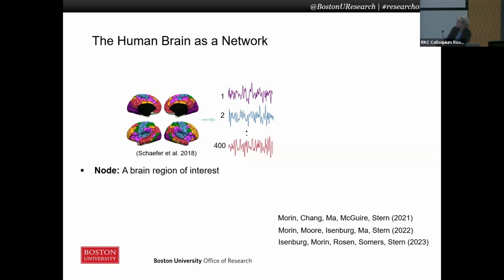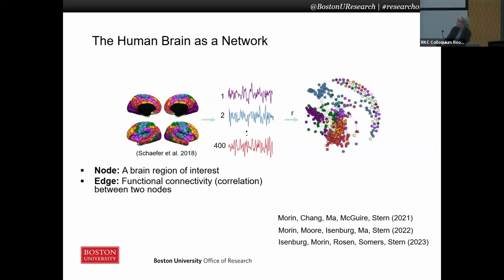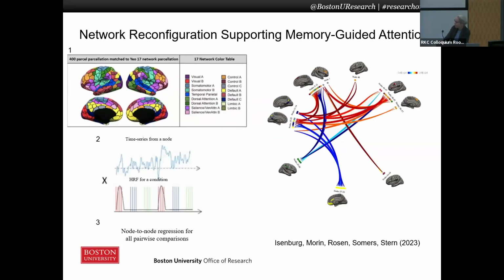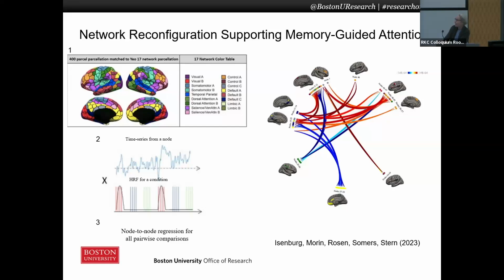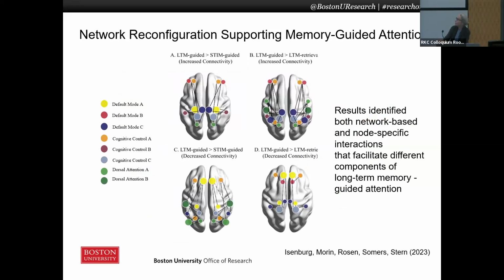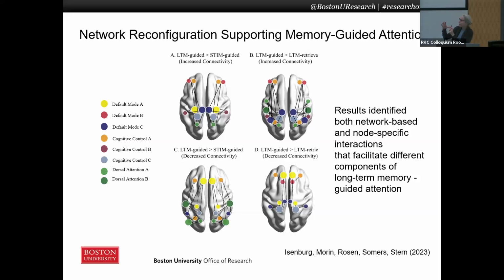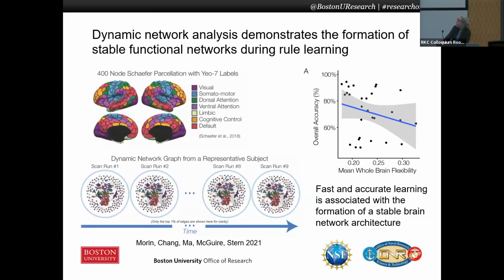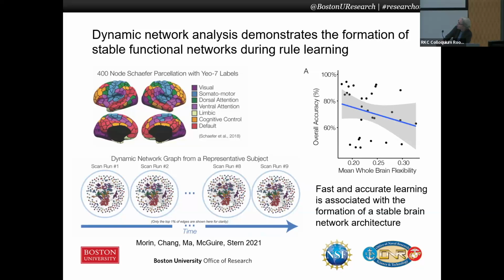Chantal E. Stern: How Does the Functional Reconfiguration of Human Brain Networks Support Cognition?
Chantal E. Stern gives a talk titled "How Does the Functional Reconfiguration of Human Brain Networks Support Cognition?" at BU's Research on Tap event.